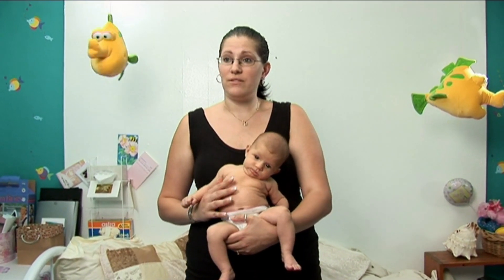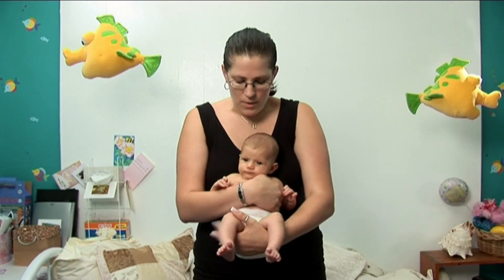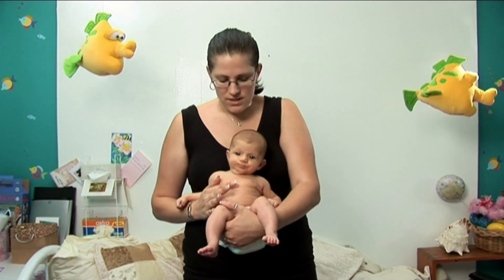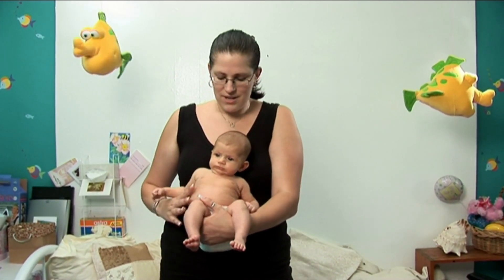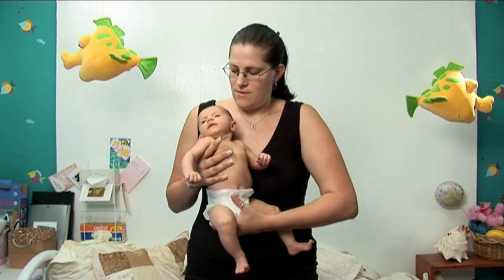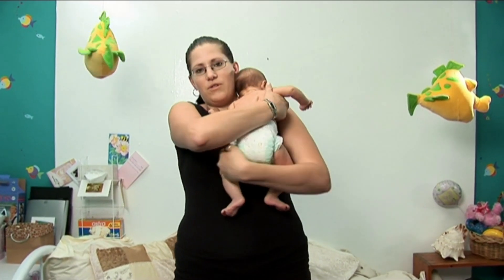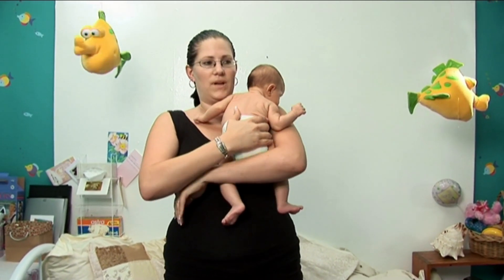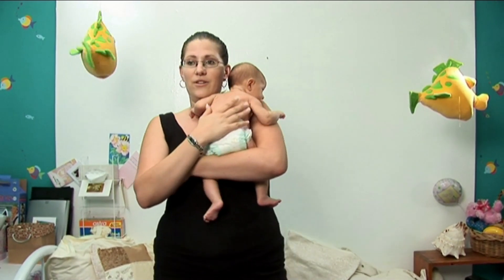Holding positions for newborns and babies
This short video shows you how to hold a baby, especially a newborn.

The video takes you through various holding positions for your baby, including facing towards and away from you.

Different holding styles have different advantages. You can experiment to work out which one your baby likes best.